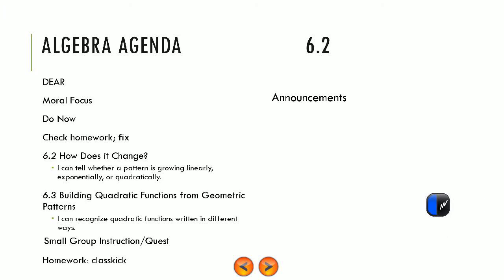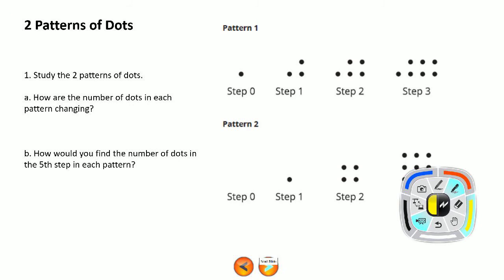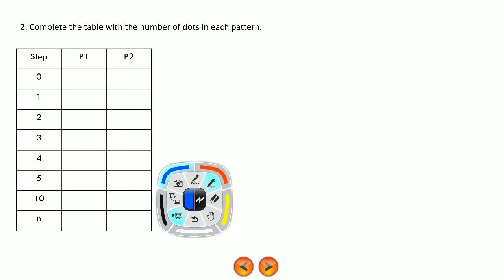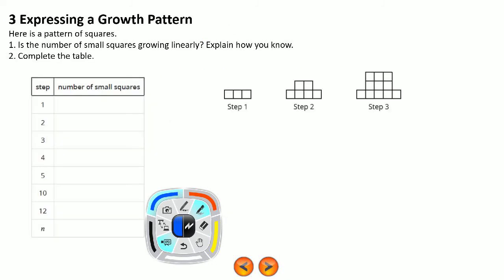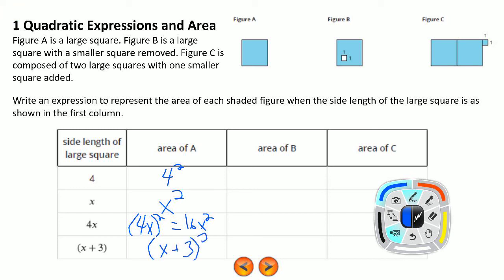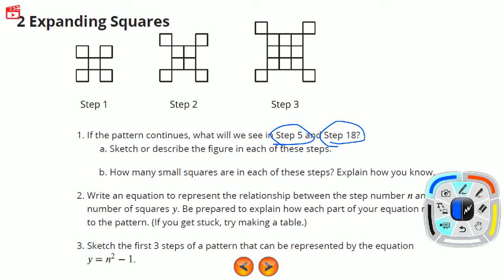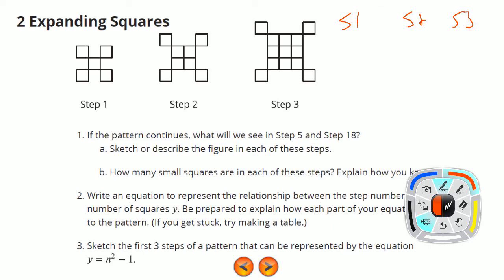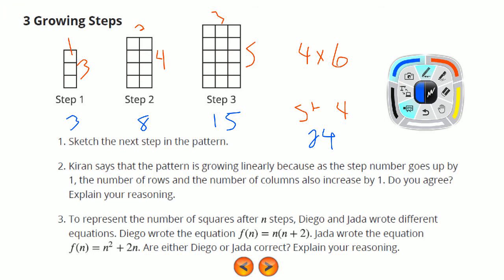Building Quadratic Functions from Geometric Patterns